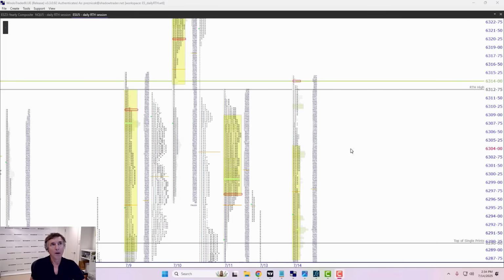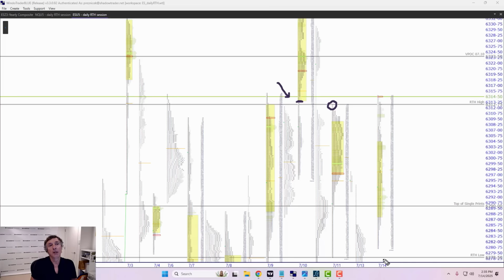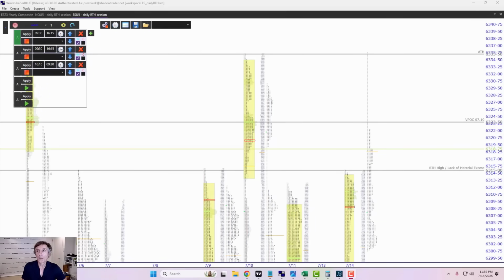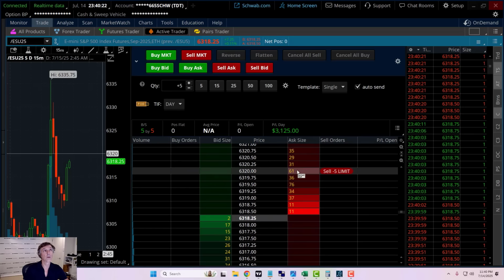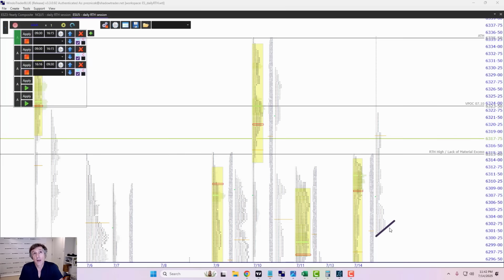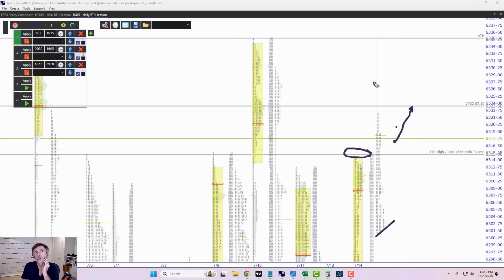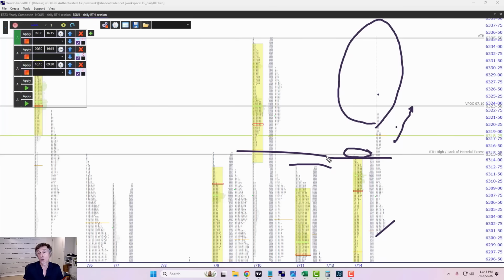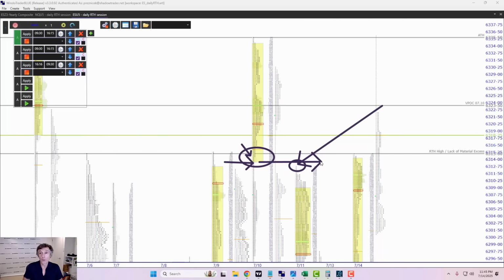Market Profile Course Teaser!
This is a rough cut of one of the vignettes that I am going to include in the Applications section of the course.  The final edit will look better than this, but I just wanted to put something out as a teaser.  Full course should drop mid August.